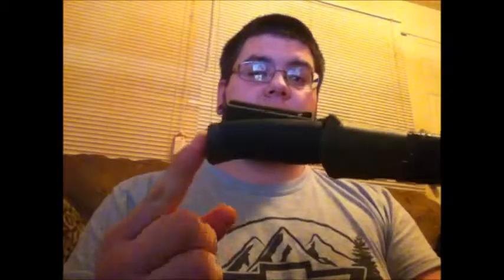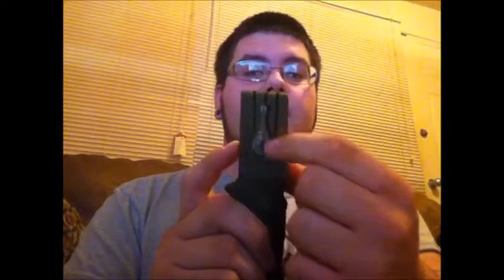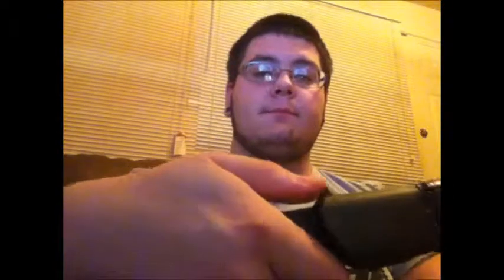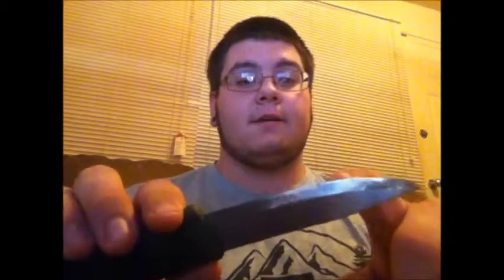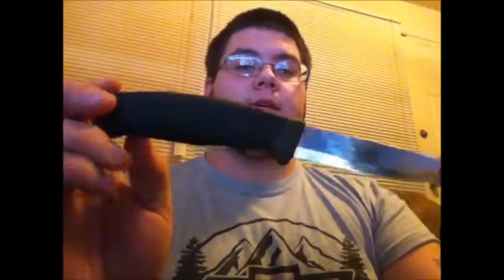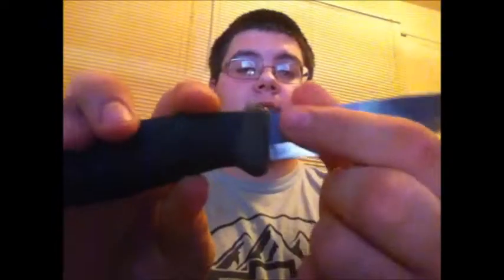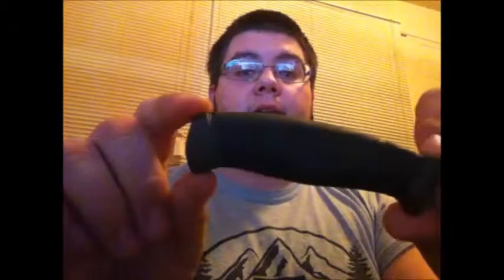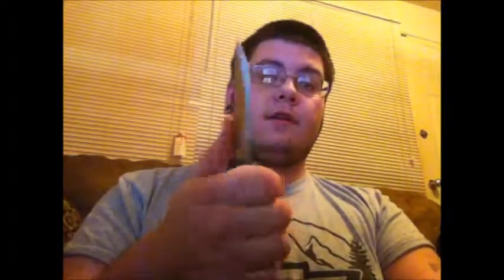mora review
hey yall this is my first review of the mora companion. hope you enjoy